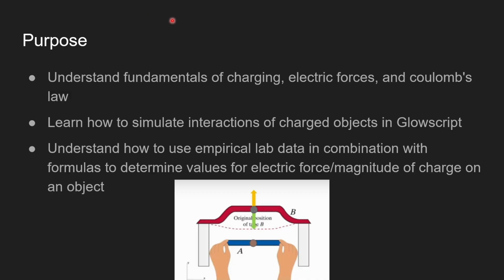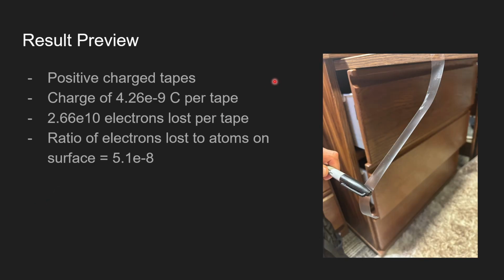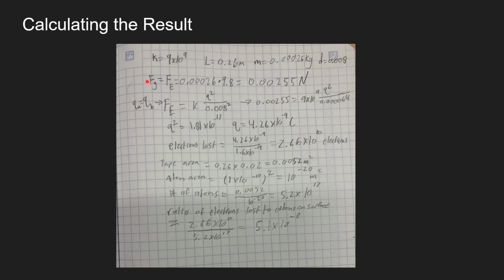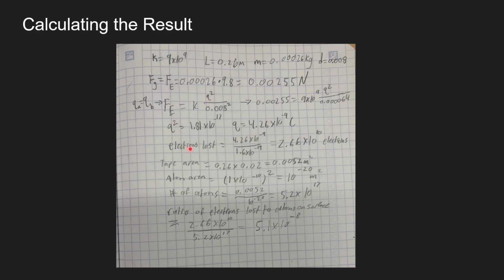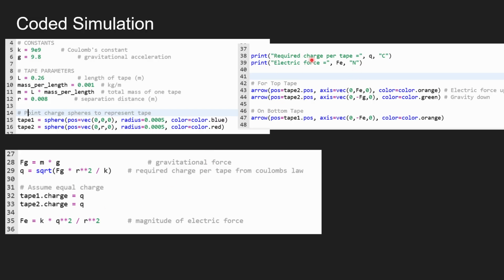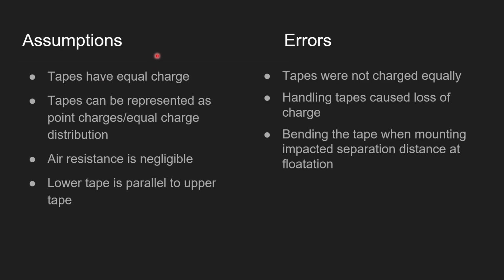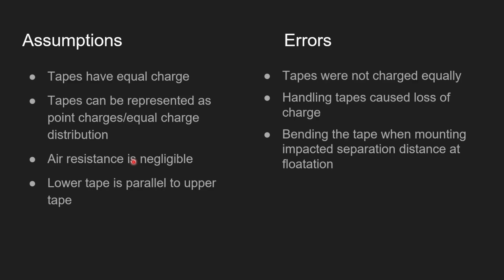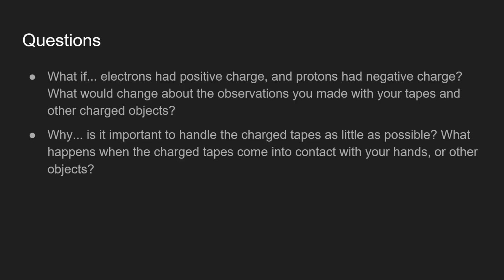Physics 2212 Charged Tape Lab